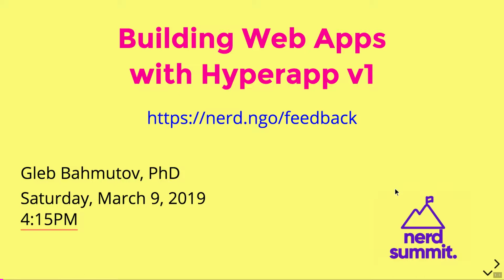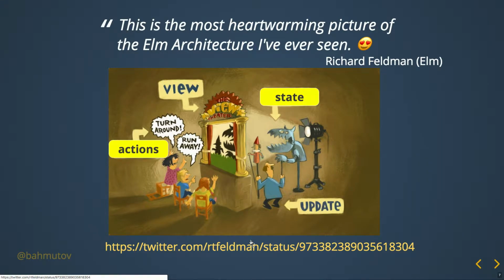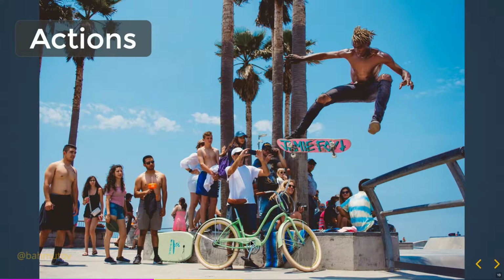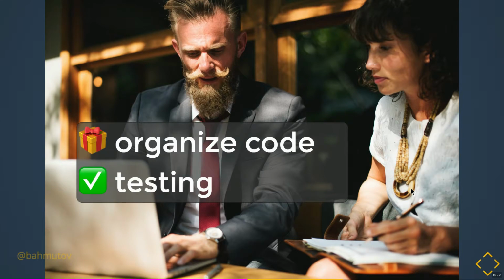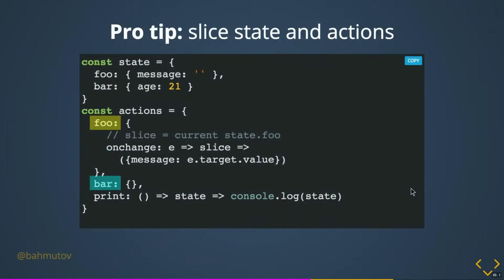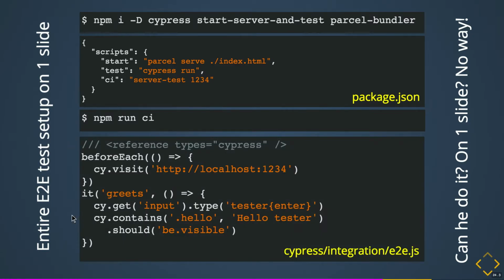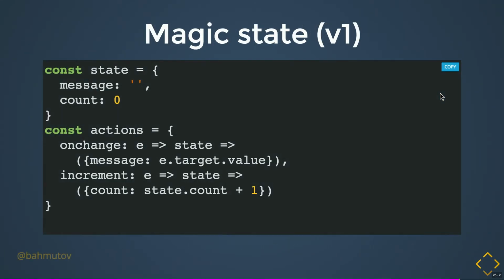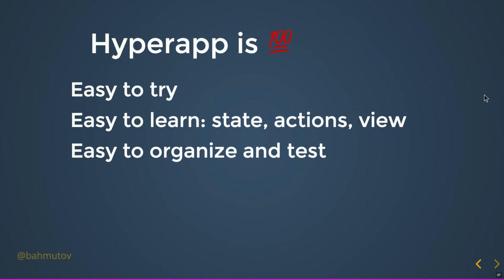Building Web Apps with Hyperapp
Gleb Bahmutov

What is the smallest and purest frontend framework out there? Did someone say Elm? I said smallest! The answer is Hyperapp - a really tiny, Elm-inspired pure functional web framework that combines the best features of today's hottest frameworks. It has built-in state management, pure functions, virtual DOM and still is easy to learn in a few minutes. Come to this session to learn how Hyperapp allows one to build a complete web application from small pure parts that are easy to code, simple to understand and convenient to test.